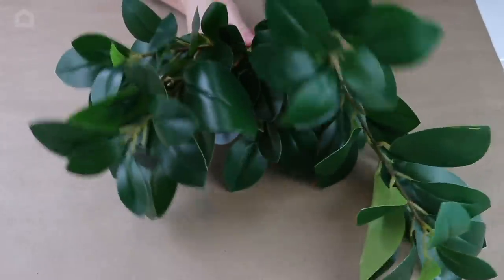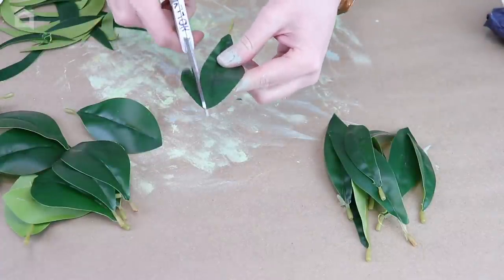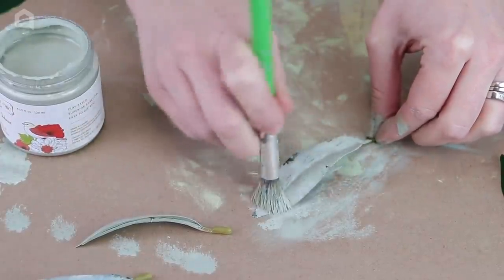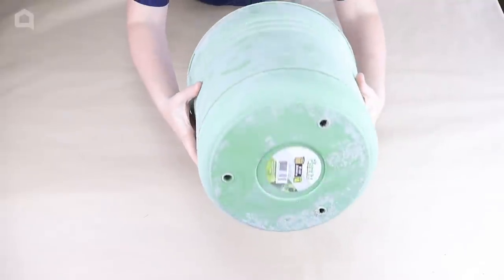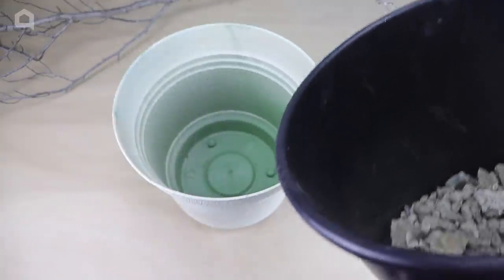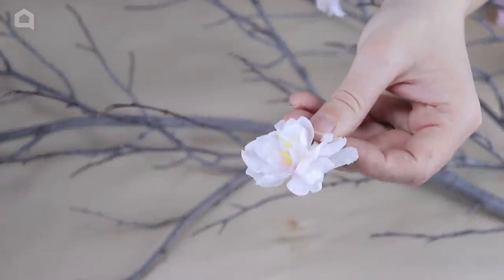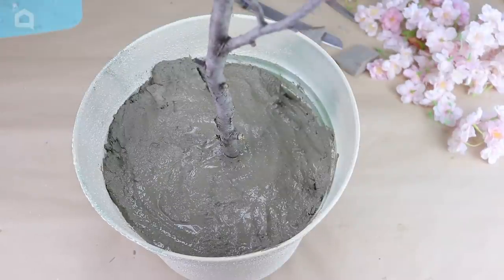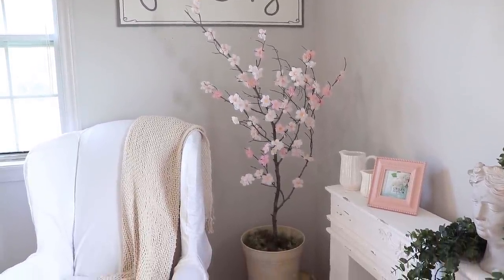How she saved money on expensive decor using cheap plastic leaves!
Use plastic green leaves to make high-end looking home decor that looks expensive! Keep watching for idea 2 where @hollygraceblog uses a bucket and piece of foam to make a living room statement piece that will jazz up your spring decor.